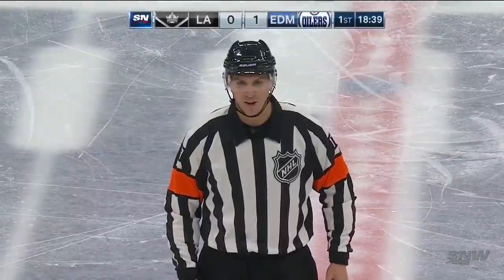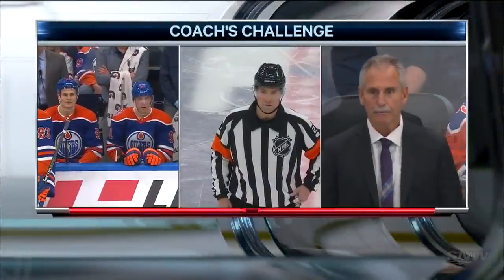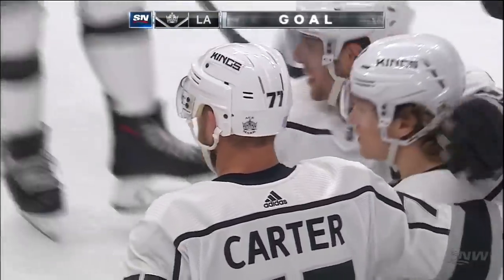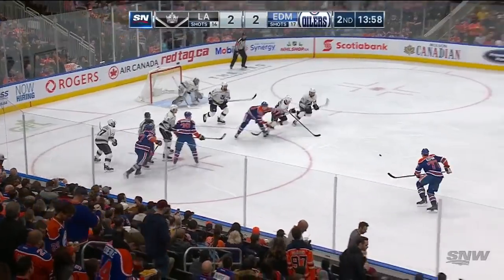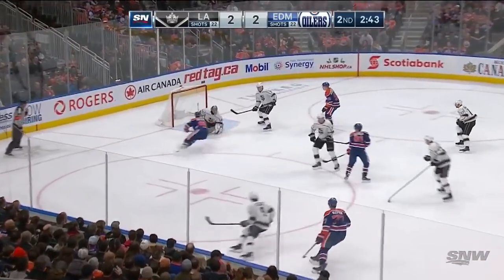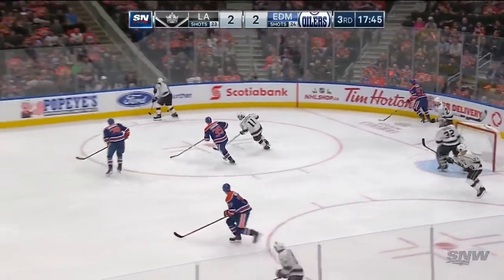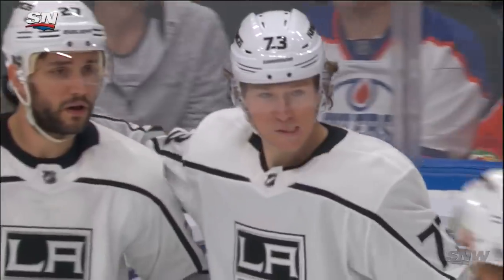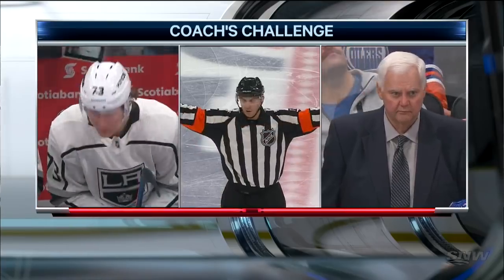NHL Highlights | Kings vs. Oilers - Nov 29, 2018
Oscar Klefbom scored a power play goal late in the third to help the Edmonton Oilers beat the Los Angeles Kings 3-2.